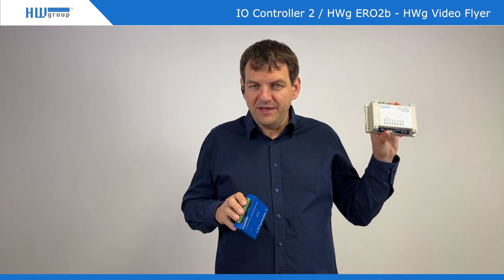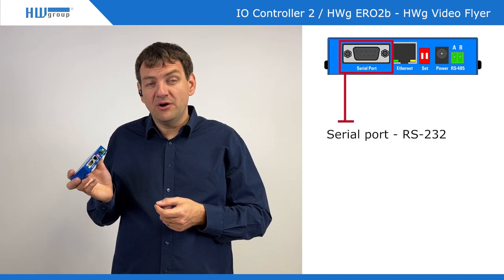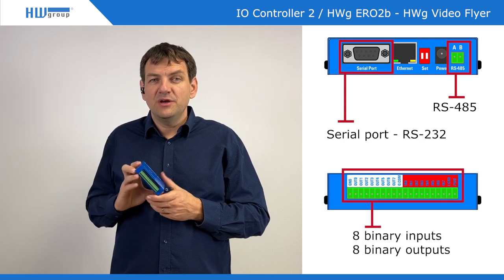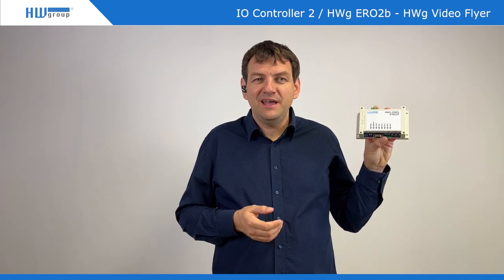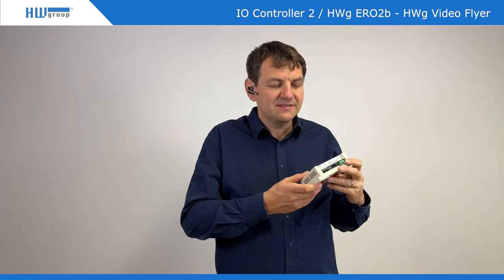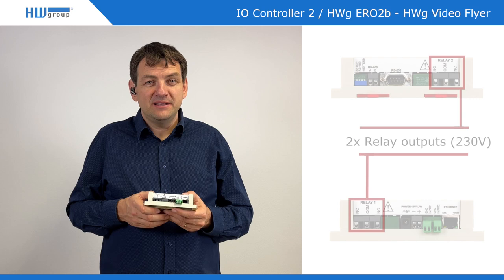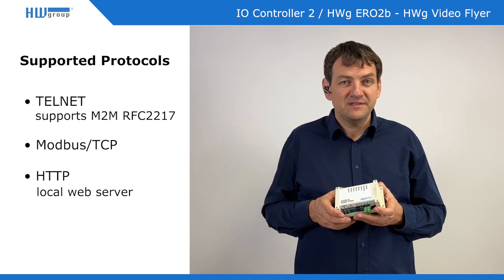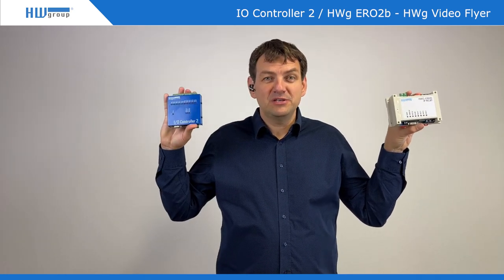IO Controller & IP Relay ER02b - serial port & I/O to LAN - HWg Video Flyer - HV59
I/O Controller 2 connects a full RS-232/485 serial port and an 8x DI (Digital Input) + 8x DO (Digital Output - Open Collector) to the Ethernet.

The unit's serial port can be connected to a PC over the LAN, with the serial port accessible in Windows as a Virtual Serial Port (VSP). Its digital inputs and outputs can be controlled over the Web or through Modbus/TCP.

A built-in web server is used for configuring. Using the free HW VSP3 application up to 100 remote serial ports can be connected to one PC.

IP Relay HWg-ER02b is technically the device with the same function as I/O Controller, but it can be installed on the DIN rail and is more suitable for more industrial usage.

I/Os can also be controlled via Modbus/TCP protocol.

HV59